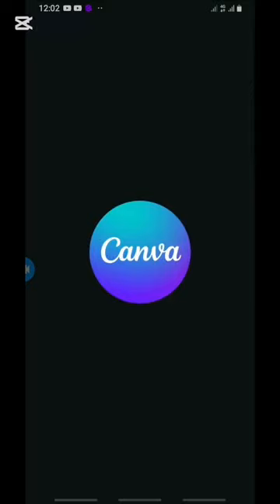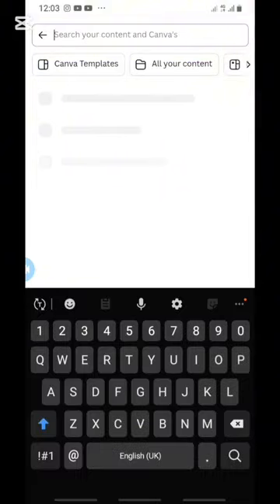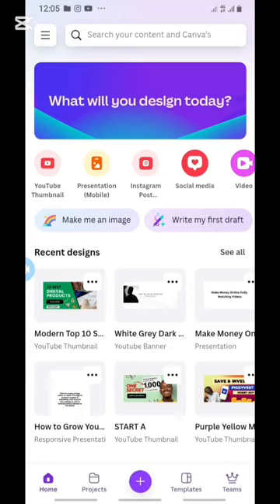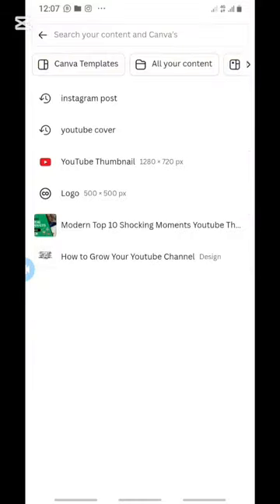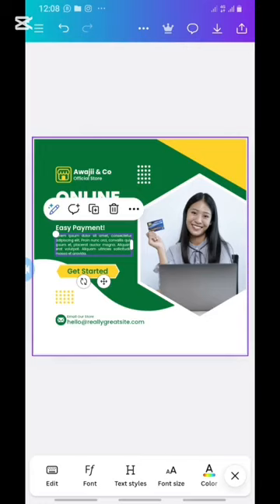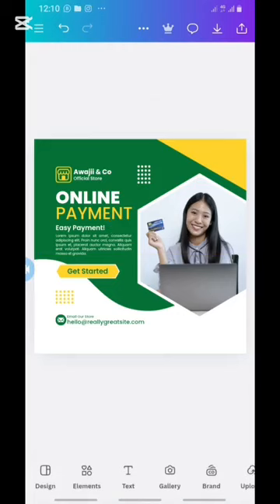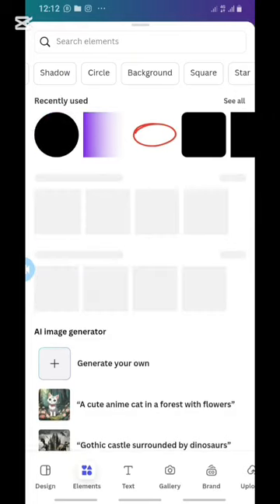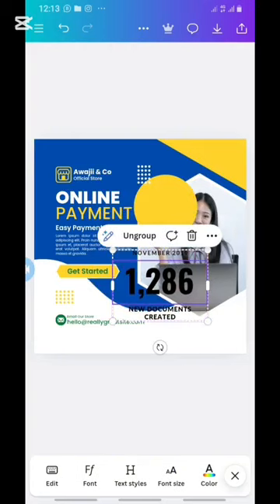CANVA TUTORIAL FOR BEGINNERS | CREATE STUNNING DESIGNS IN MINUTES!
Want to learn how to use Canva like a pro? Whether you're a beginner or looking to improve your design skills, this tutorial will walk you through everything you need to know!